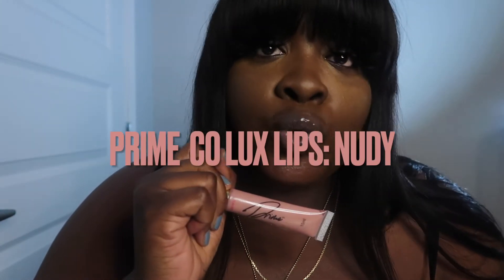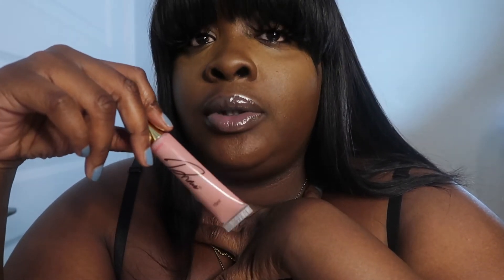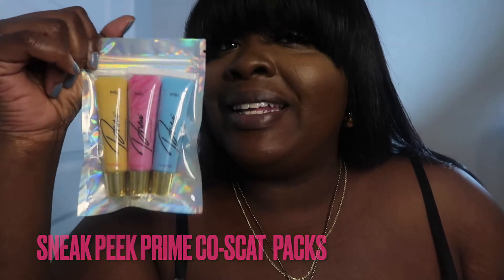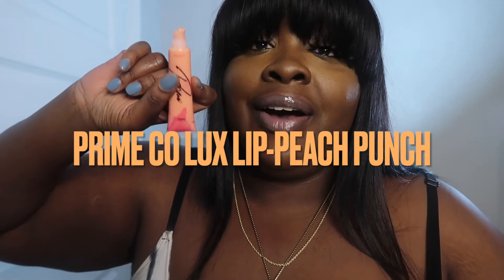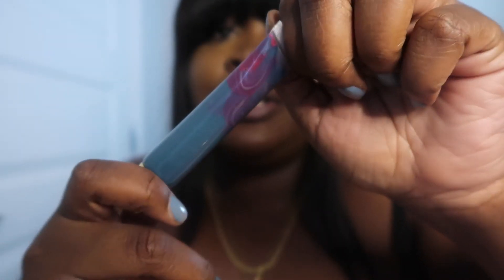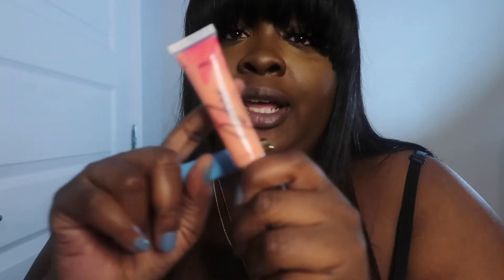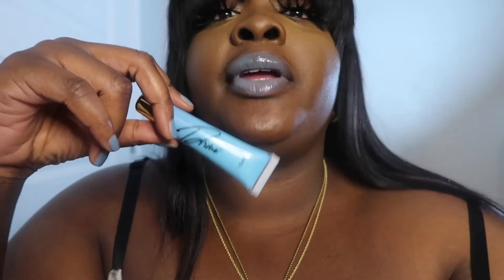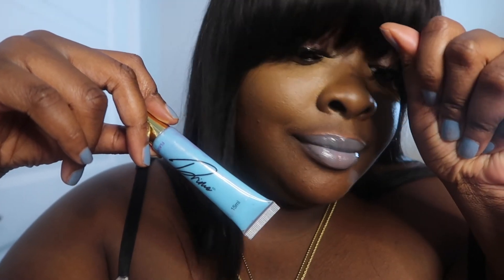Becoming my own (Boss Series)And you can to! EP 2: Lip Swatching and This Happened!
Hey Guys

Thank You for those who is tuning in to yet another Boss up episode, today EP I will be lip swatching some of my most gravitating colors, just to. test and show you all on camera what these colors look like on the Lips, I really had a blast diving in to the shades and getting my lips wet with the FLAVAS Collection, as you all may have notice by some of the lip shade names that this collection is all about the Summer and different flavors we will be able to indulge in all summer long... This collection is seasonal as some colors will be forever favorites most of them will be discontinued by the end of August but no worries cause that just mean NEW and in season colors will soon approach shortly after! As always Thank you so much for watch